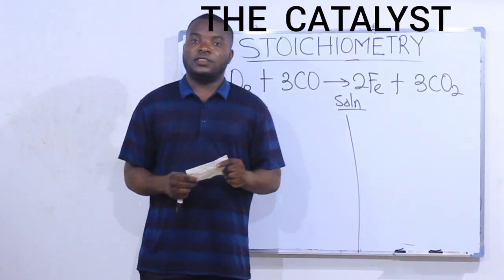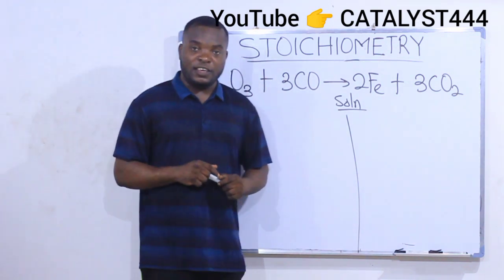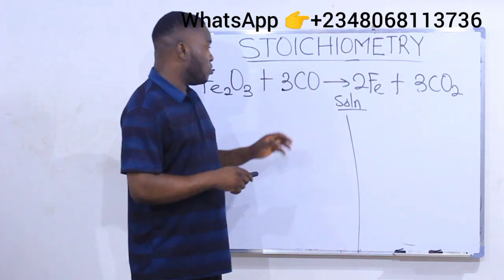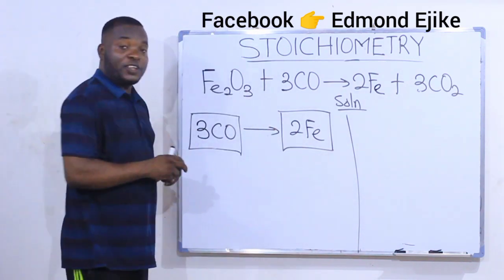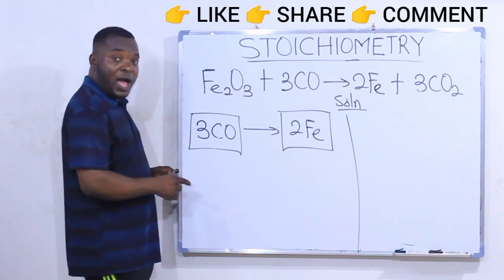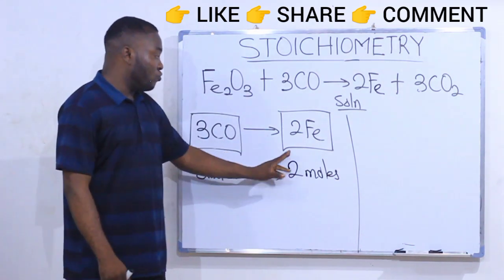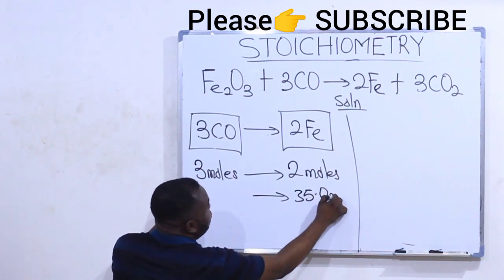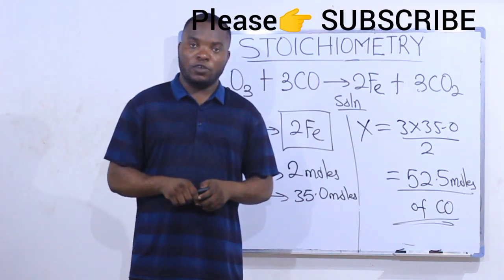CALCULATION ON STOICHIOMETRY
STOICHIOMETRY CALCULATION